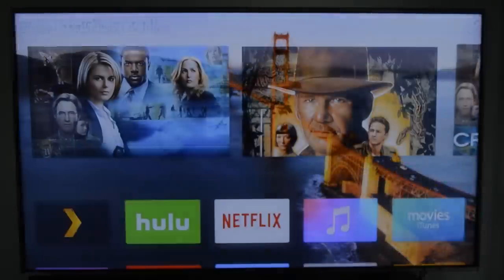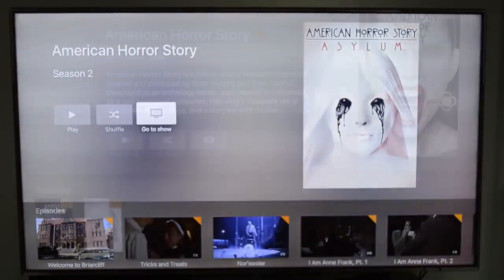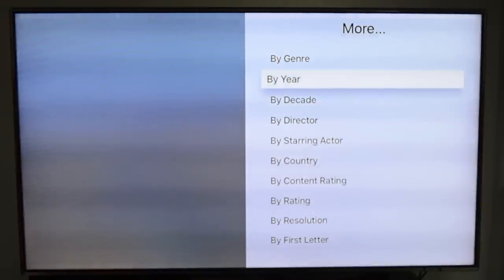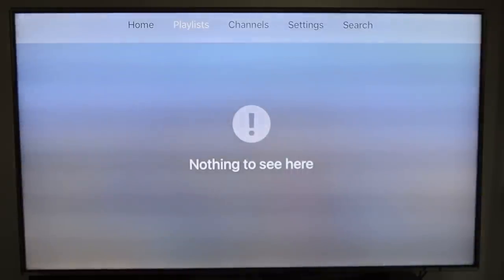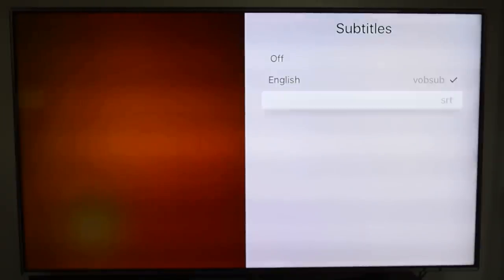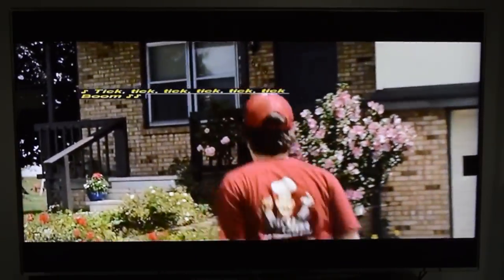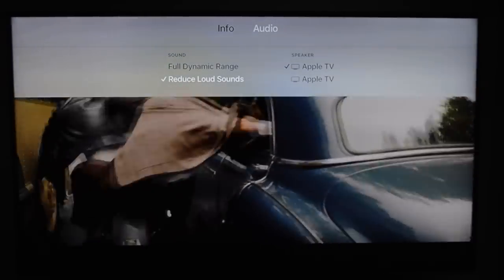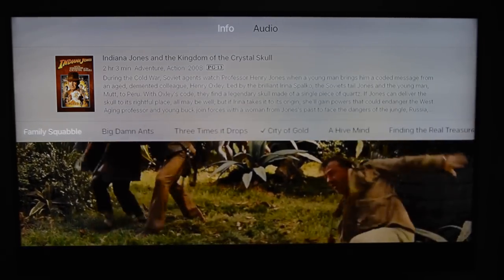Plex New Apple TV 4 (2015)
A short demonstration of the new Plex App on the New Apple TV 4 (2015)

***If you dislike the video please leave a comment or message me so that I may improve my videos. Remember this is my first video and I am trying to get better. Thanks and Aloha!

I am open to suggestions and if you would like to see anything else I'm glad to make another video.

Apple TV is a registered trademark of Apple Inc.
Plex is a registered trademark of Plex Inc.